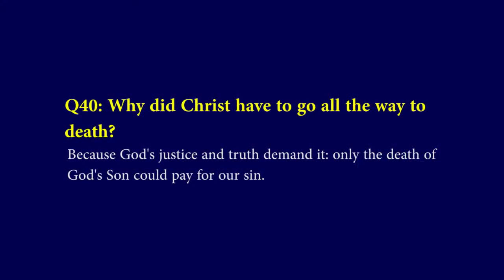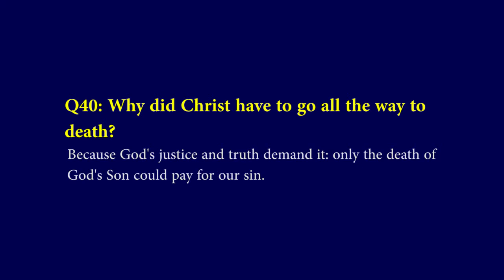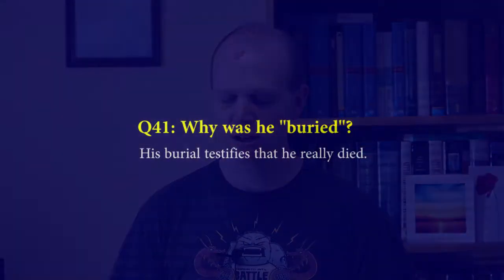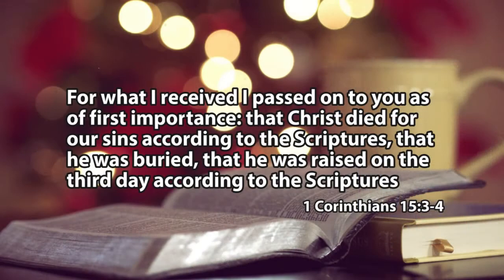Heidelberg Catechism | #16: Dead and Buried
Why is it important that Jesus died and was buried - and how do we benefit from it?

► DO THE COURSE
The whole course is available on the Understand the Bible

► CHAPTERS
00:00 Introduction - "He died and was buried"
00:47 Q40 - Why did Christ have to go to death?
02:27 Q41 - Why was he buried?
04:40 Q42 - Why do we still have to die?
06:53 Q43 - What further advantage do we receive...?
10:00 Q44 - Why 'he descended to hell'?

Understand the Bible - teaching the Christian faith online. Lots more on the website, including free courses:

If you appreciate Understand the Bible and would like to support it financially, it would be massively appreciated.